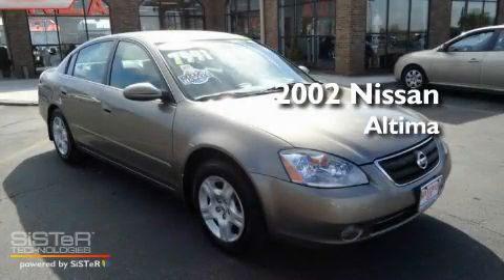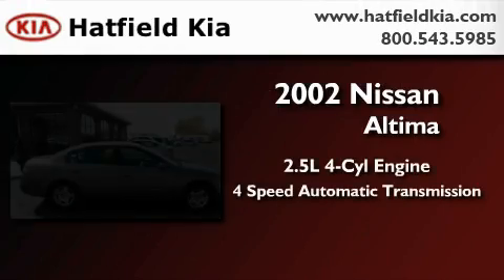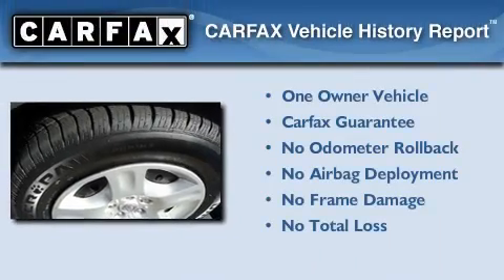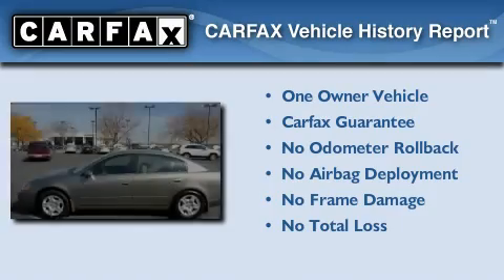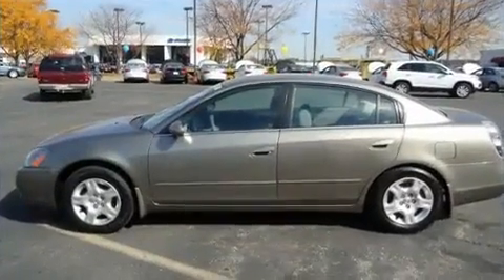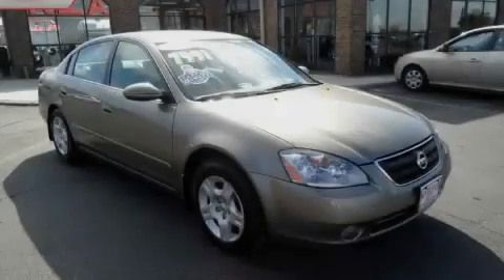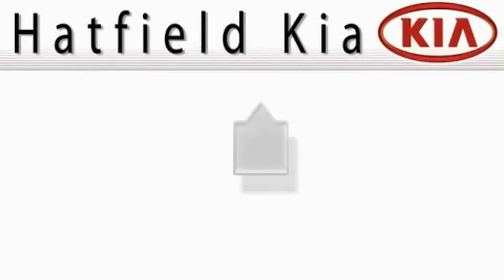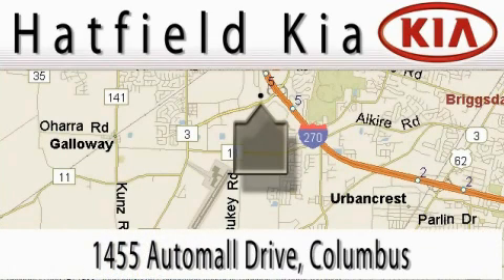2002 Nissan Altima Columbus OH 43228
Year: 2002
 Make: Nissan
 Model: Altima
 Engine: 2.5L I-4cyl
 Trans.: 4-Speed Automatic

 Miles: 71,018

 Preowned 2002 Nissan Altima Columbus OH